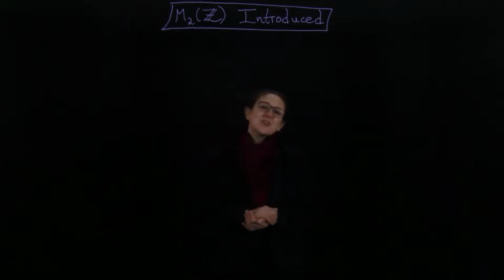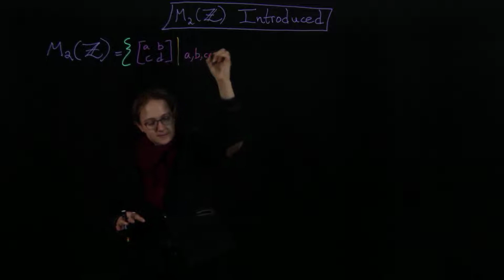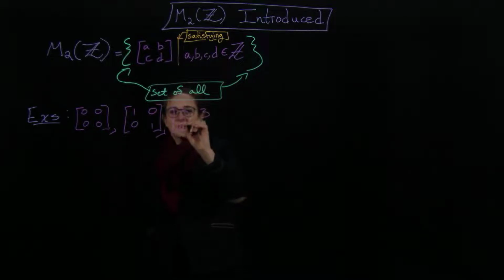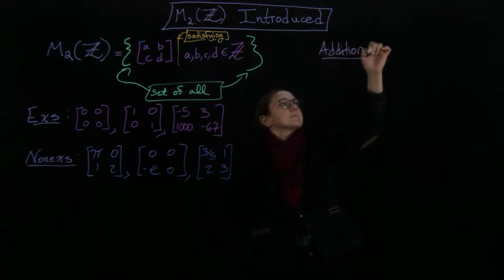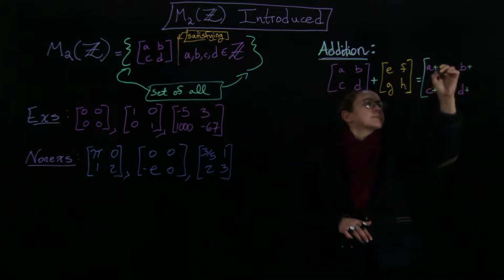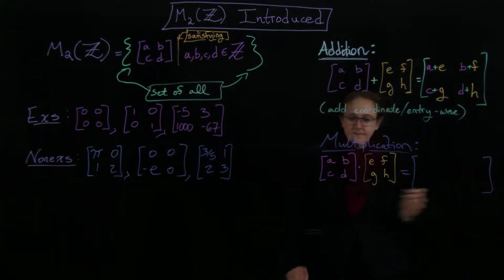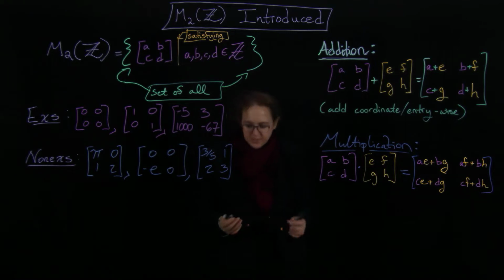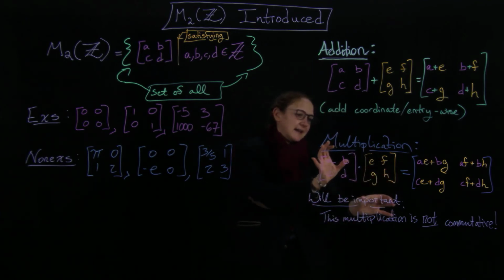M_2(Z) Introduced